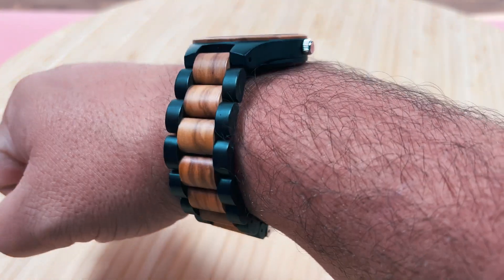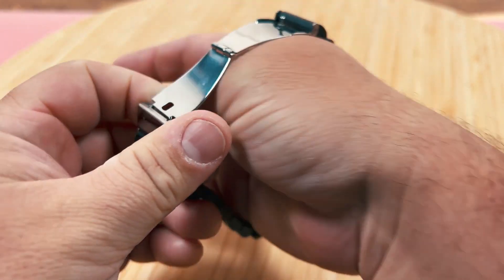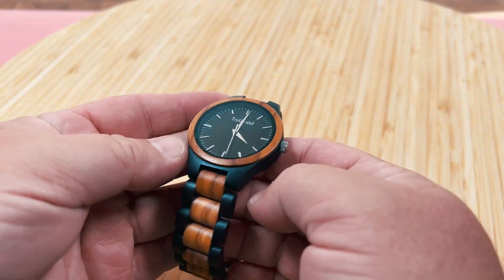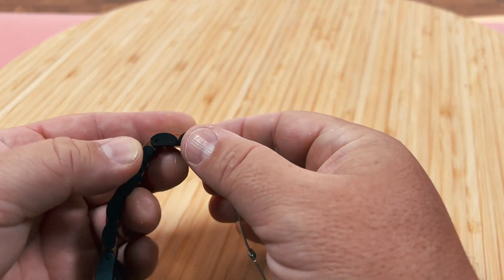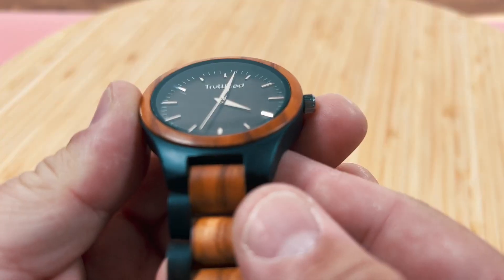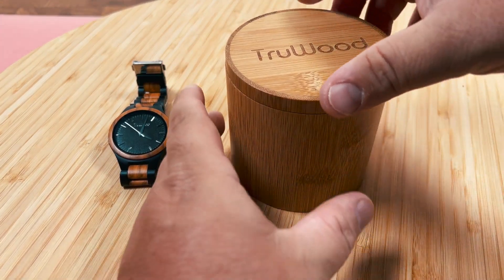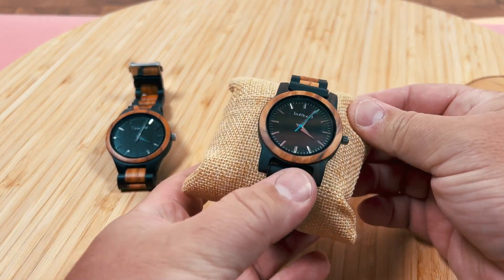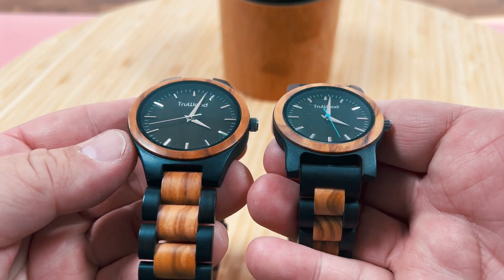His & Hers Wooden Watch Gift Bundle from TRUWOOD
⭐️ Truwood watch ⭐️
Truwood watch SET ⭐️

These look really and feel High quality, great gift too!